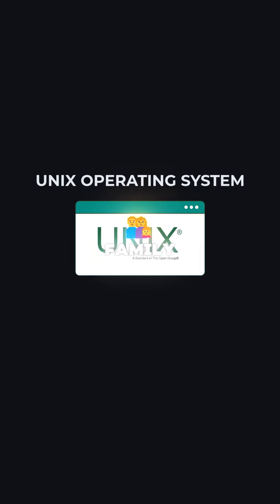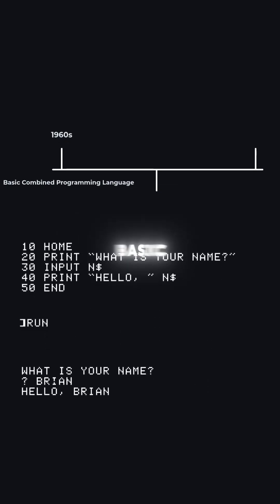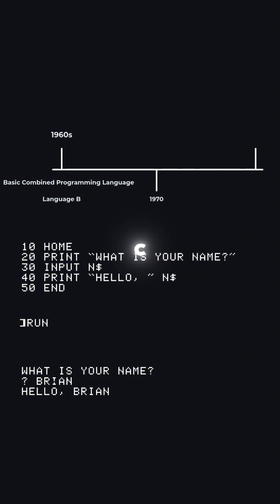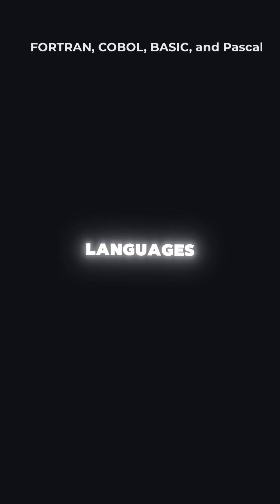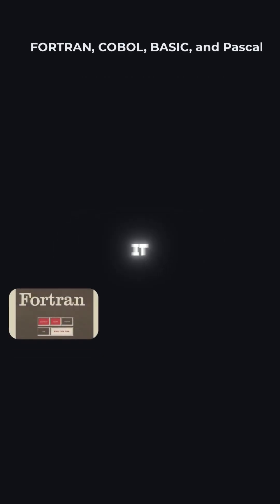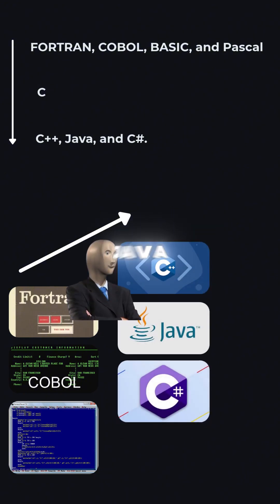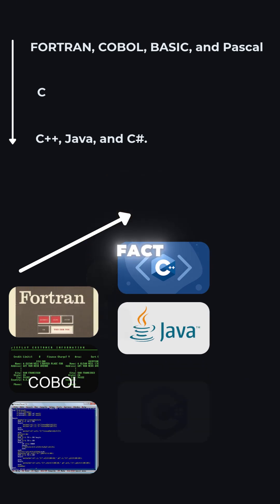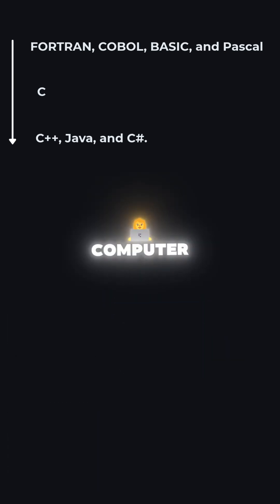History of C